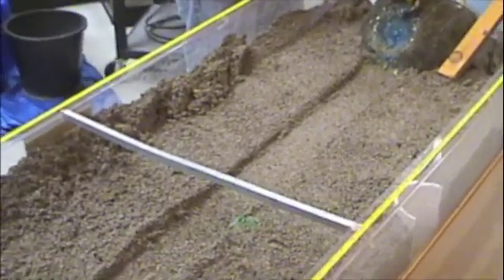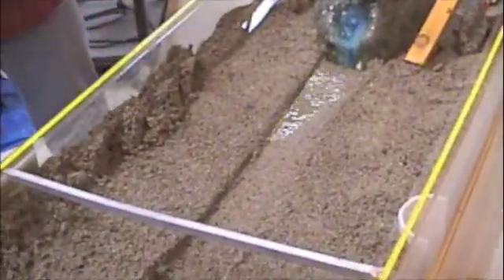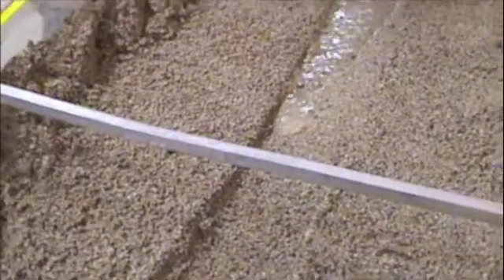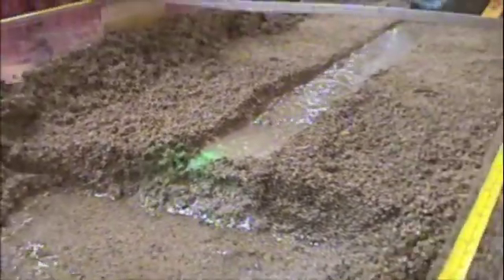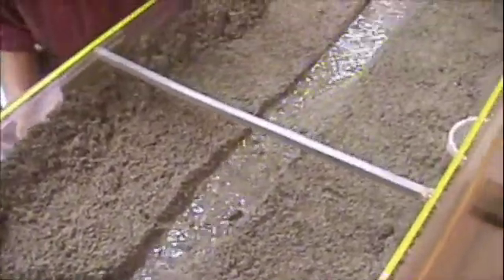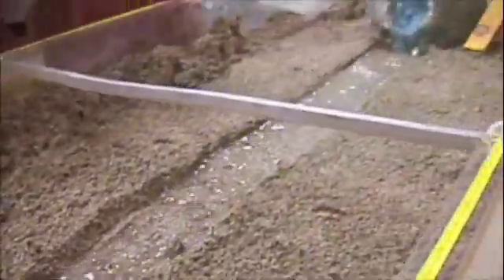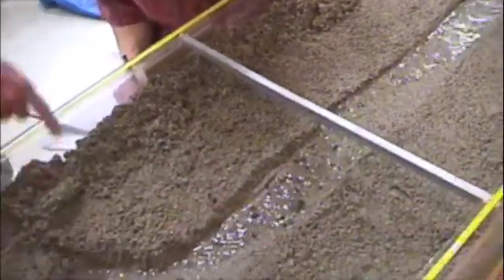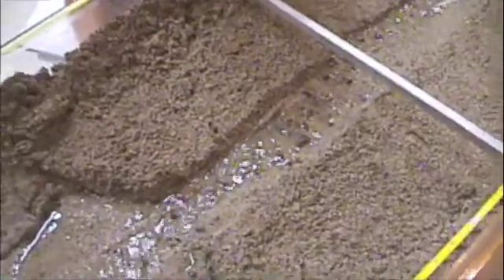Fluvial1-Knickpoint1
From our stream-table work. This is the first of two parts from our first experiment on stream evolution from a knickpoint.